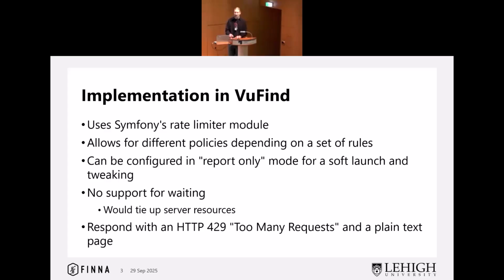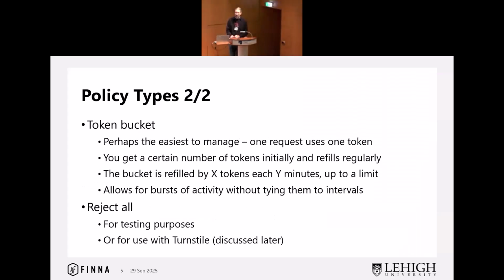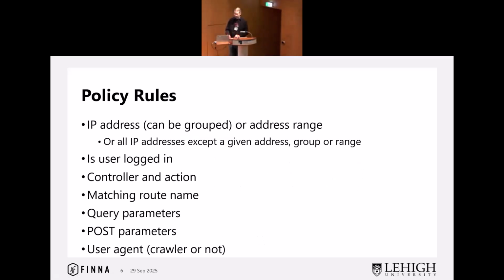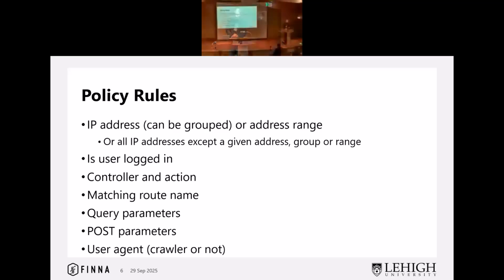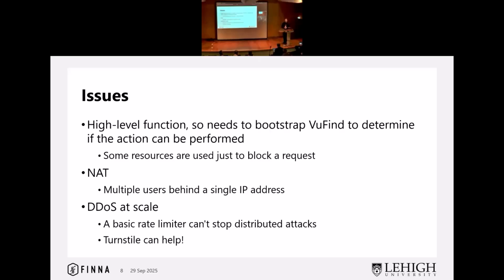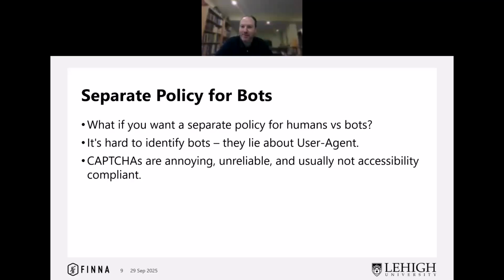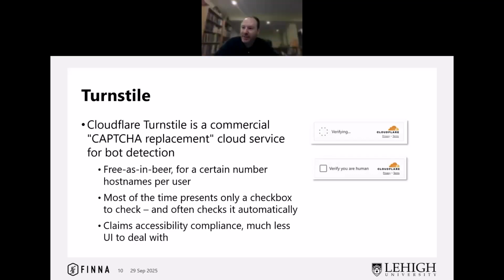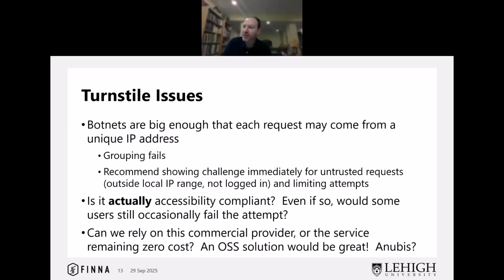Introducing VuFind’s Built-in Rate Limiter - Ere Maijala and Maccabee Levine (VuFind® Summit 2025)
VuFind® Summit. September 29–30, 2025. Berlin State Library, Berlin, Germany.

Presenters:
Ere Maijala, National Library of Finland
Maccabee Levine, Lehigh University

Abstract:
A built-in rate limiter, motivated by the significant increase in bot activity and malicious use, was introduced with VuFind 10.0. It will receive additional functionality in VuFind 11.0. In this presentation we will provide an introduction to the available functionality and potential use-cases as well as the upcoming functionality and its benefits.